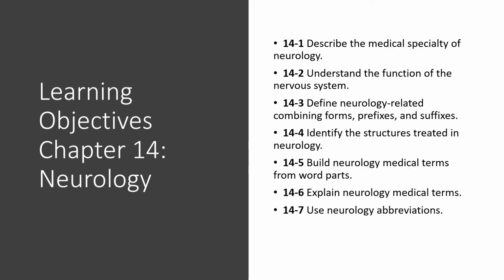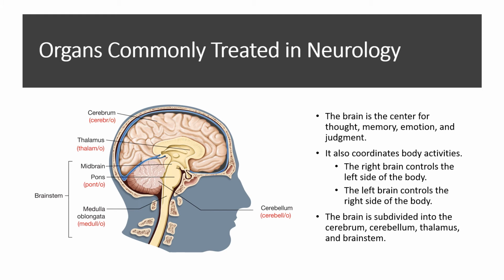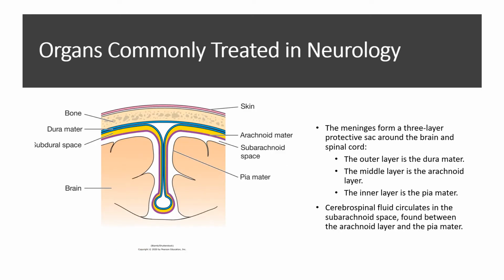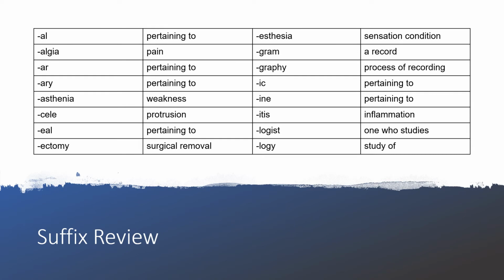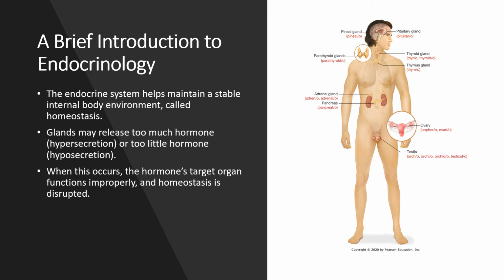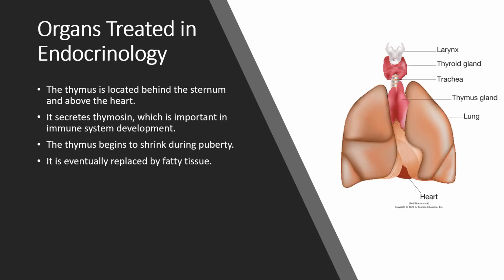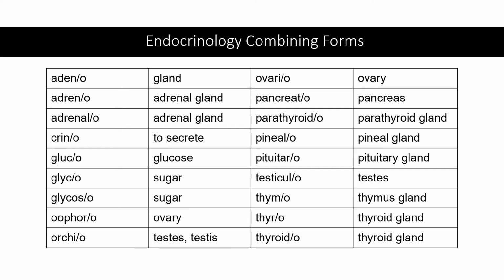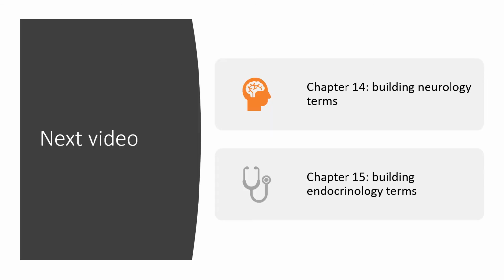Week 7 Part 1 Introduction to Neurology and Endocrinology